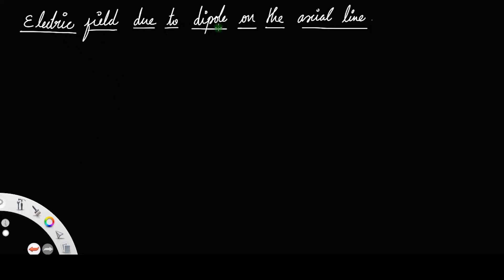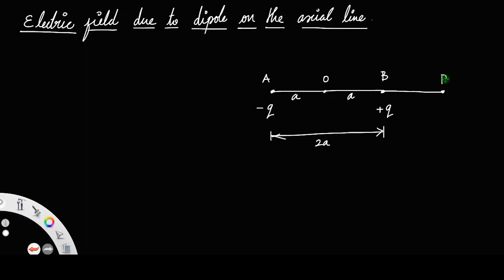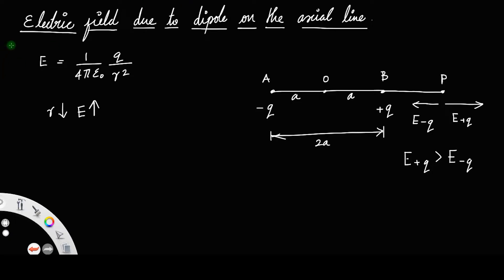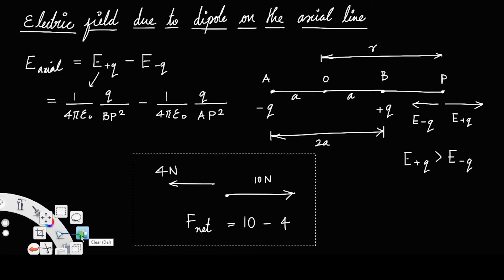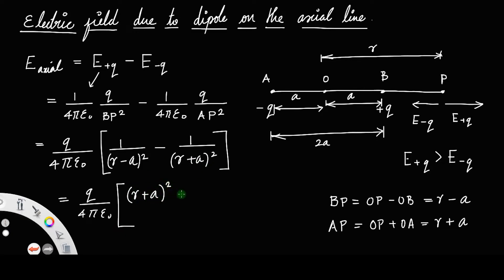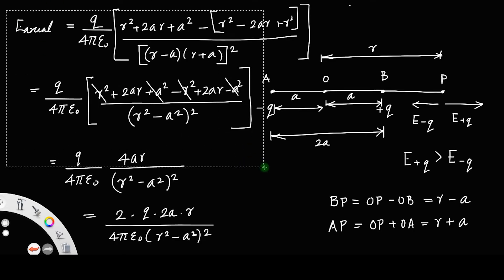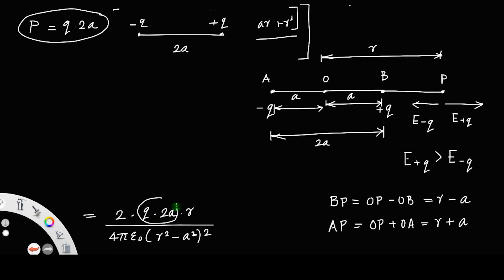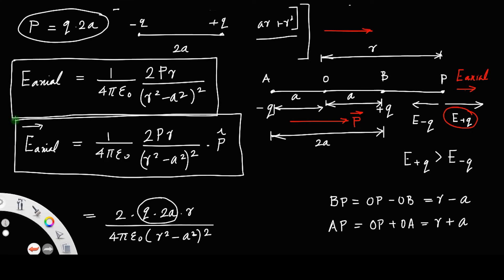Derivation of Electric field at an Axial point of a dipole • HERO OF THE DERIVATIONS.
Derivation of Electric field at an Axial point of a dipole.